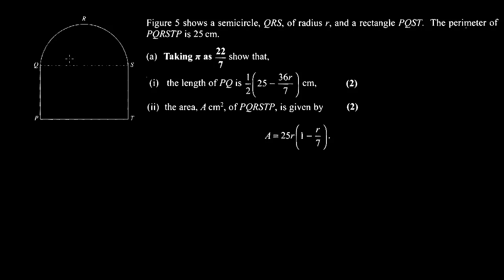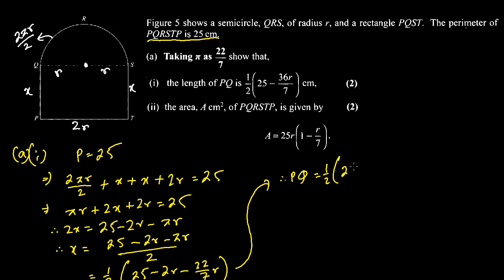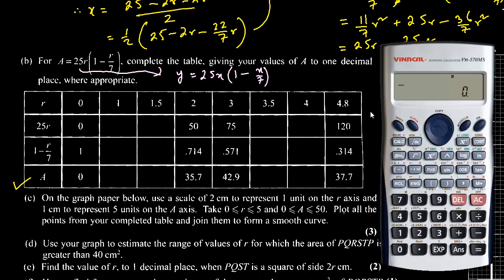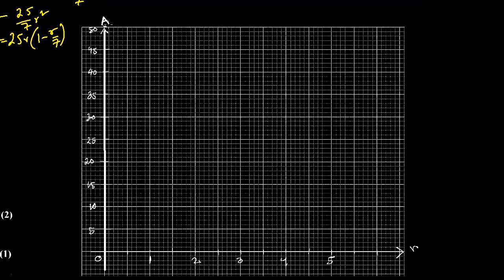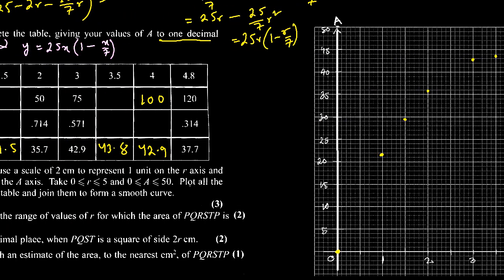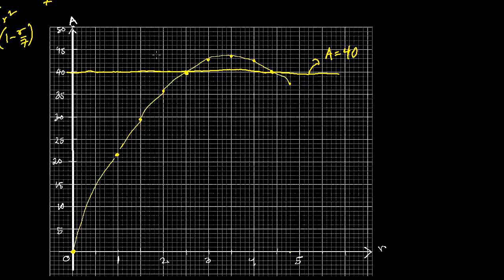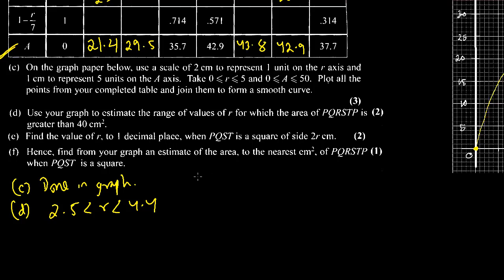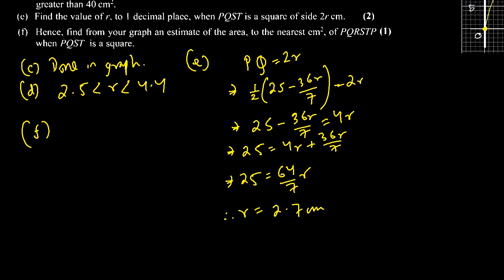MB02 Finding Area using Graph Plotting